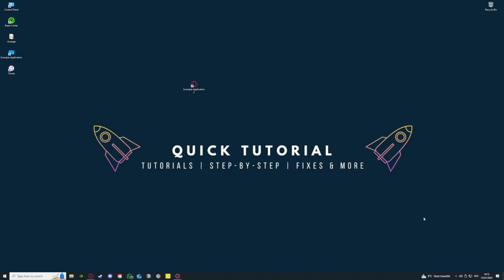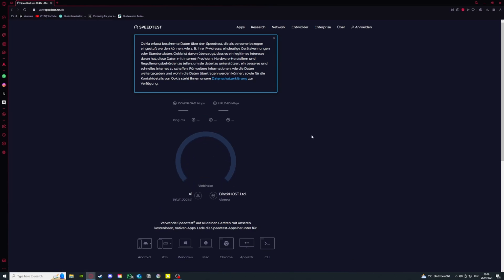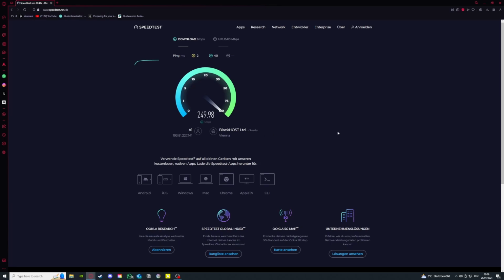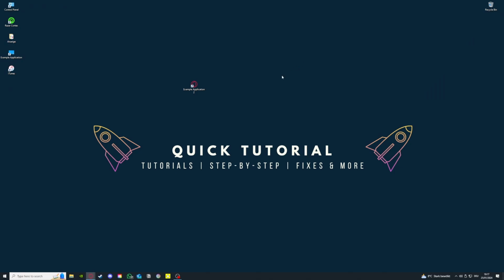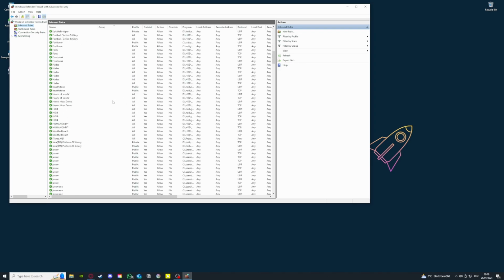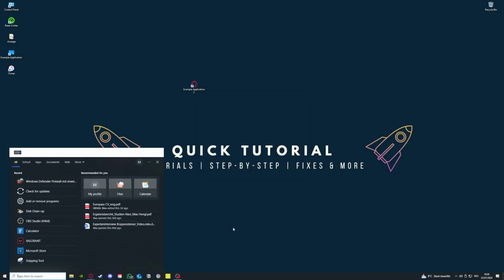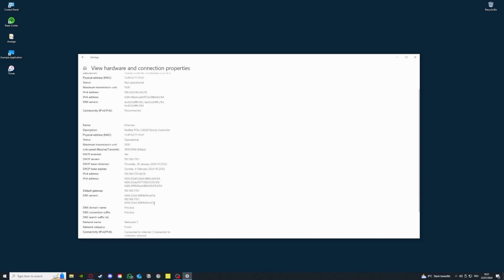MixPad Won't Connect? Fix Sync, Login & Network Errors (2026)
MixPad won't connect? This tutorial fixes sync errors, login failures and network problems when running MixPad on Windows 10 and 11.

These are the Windows-level fixes that resolve most MixPad problems — no downloads and no extra software needed. They run quickest-first, so work through them in order and stop as soon as MixPad is working again.

0:00 Intro
0:45 Check the cable and the physical connection
2:15 Run a speed test
3:50 Move closer to the router
4:35 Restart the router
5:20 Check firewall connection permissions
6:05 Windows network troubleshooter
7:35 Wrap up

Fix MixPad connection problems
MixPad not syncing – how to fix
Fix network error in MixPad
MixPad login failed – fix
MixPad can't connect – fix
Troubleshoot MixPad cloud sync issues
MixPad connection timeout fix
Fix MixPad offline mode problem
MixPad server not responding – fix
Fix MixPad sync between devices
MixPad network fix 2026
Repair MixPad online connection